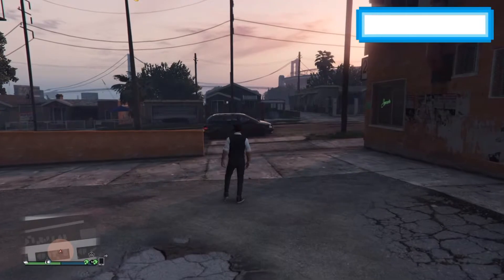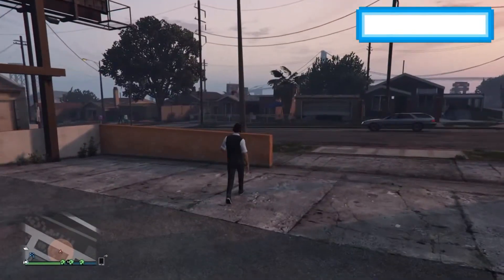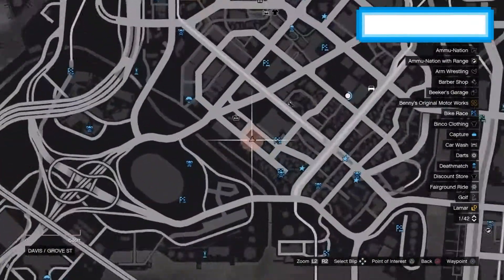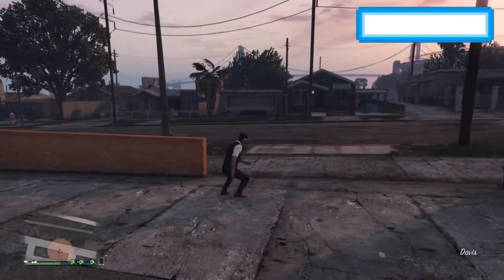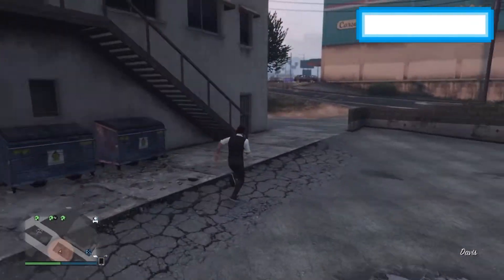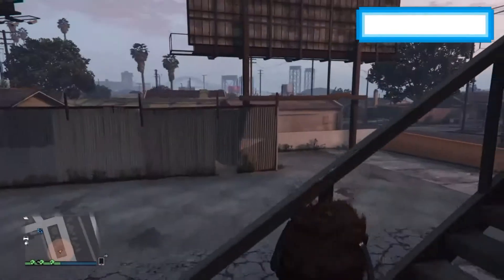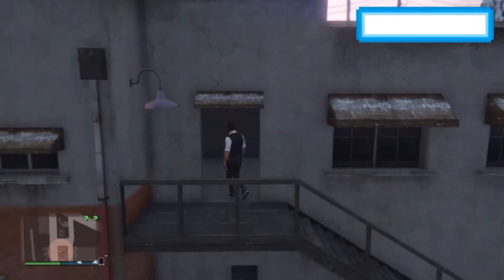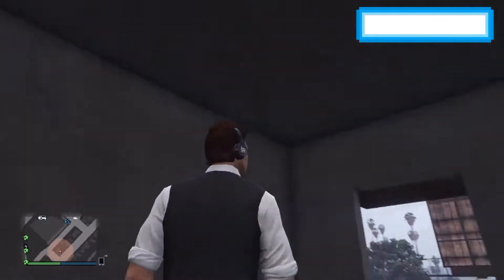GTA V Secret Location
in this video i am showing a secret location hidden near grove street